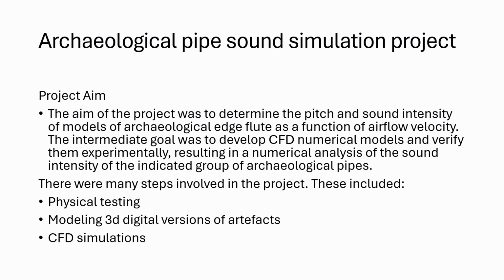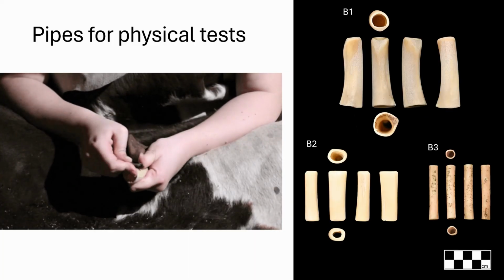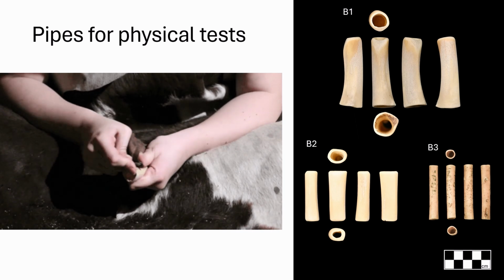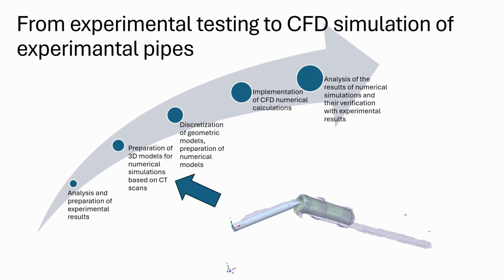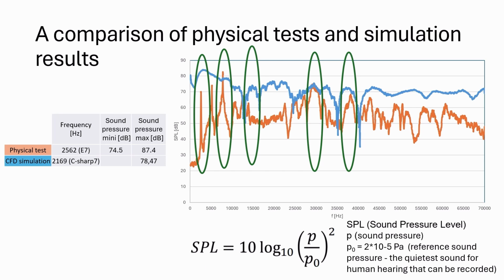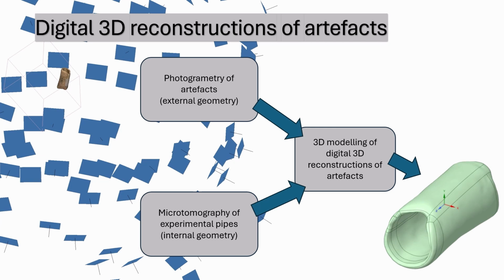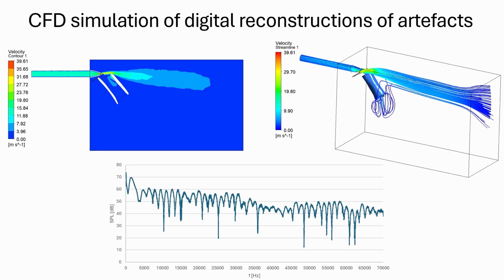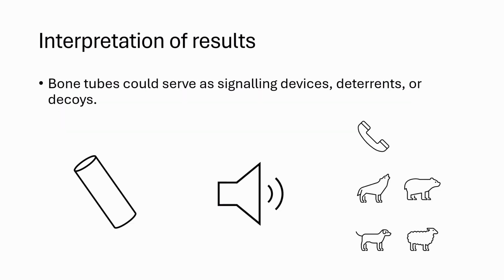What do bone tubes from Corded Ware culture sound like?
Using Computational Fluid Dynamics simulation to reconstruct acoustic properties of possible Eneolithic music instruments/sound generators.

by Dominika Tokarz (1), Urszula Warzyńska (2) and Tomasz Siwulski (2)
1 Institute of Archaeology, University of Wrocław, Szewska 48, 50-139 Wrocław, Poland
2 Department of Technical Systems Operation and Maintenance, Wrocław University of Science and Technology, Łukasiewicza 5, 50-371 Wrocław, Poland

The paper presents the results of applying CFD simulations to the digital 3D reconstructions of Eneolithic artefacts. The findings included in this project are bone tubes discovered in Corded Ware culture’s (CWC) graves. Typically, a single tube has been placed in the grave. Exceptions were recorded in Giebułtów (13 tubes) and Kostelec na Hané (5 tubes). The artefacts are made of mammal or bird bones.
The project's goal is to reconstruct the acoustic capabilities of the CWC bone tubes, specifically answering questions about the maximum possible loudness and frequency of the sound produced by edge-blown flutes. Digital 3D reconstructions of the artifacts were used for the CFD simulations.
Computational Fluid Dynamics (CFD) is a branch of fluid mechanics that employs numerical methods to solve problems related to fluid and gas flow. Among other things, it allows for the examination of a digital acoustic environment. In our project, numerical simulations were preceded by physical tests. These tests utilized bone replicas of the artefacts created during experiments. Their 3D models, measurements of frequency, loudness, airflow, and the flute's positioning relative to the air stream enabled the creation of a numerical environment. The measurements were conducted at the Laboratory of Working Machines and Fluid Systems Diagnostics at Wrocław University of Science and Technology.
3D models of the artefacts, obtained through micro-CT scanning and photogrammetry. The simulations provided data on frequency and loudness. The results are varied. It is noteworthy that some frequencies amplified by the artefacts fall outside the human audible range. This could suggest that the pipes were used in relation to animals, for example, to make them aware. In the case of certain artefacts, significant sound loudness was also observed, which may be linked to communication purposes
The project is part of a doctoral dissertation and the NCN Preludium grant “Are they aerophones? Interdisciplinary studies of Eneolithic and Bronze Age bone tubes from central Europe” (no. 2023/49/N/HS3/02566).